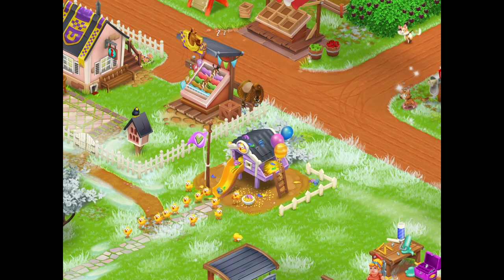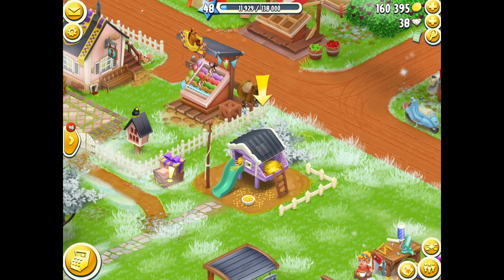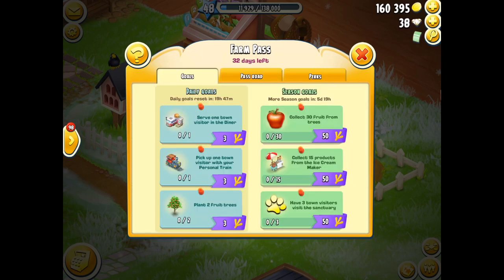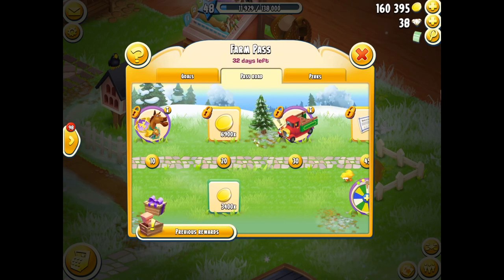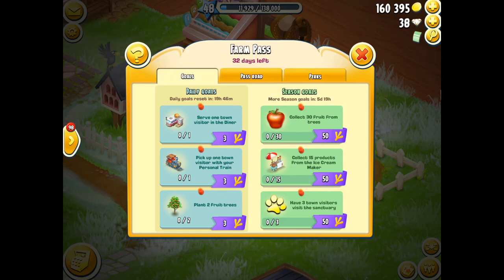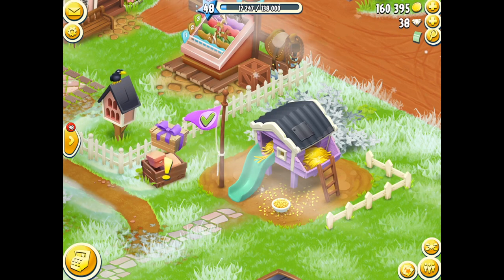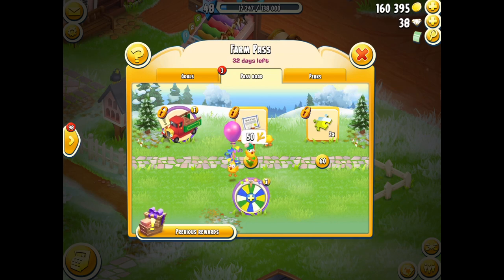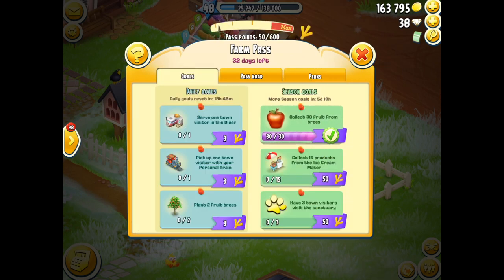Hay Day Farm Pass - The Chicken House Flag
HAYDAY - Hay Day Farm Pass - The Chicken House Flag is an information video for a hay day question from a player. The question was about the flag and why its raised or not. The main reason is that its to let you know there is a reward to claim in the farm pass of hay day. R3DKNIGHT explains all in this video.

. R3DKNIGHTs Information .

P.O.Box 1143,
Chu-Oku,
650-8691, Japan

. Game Links .